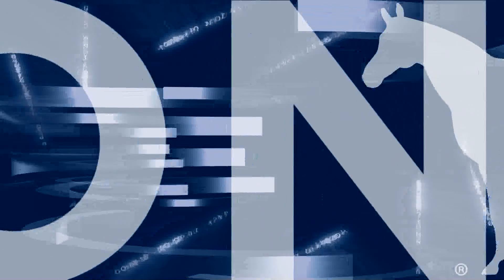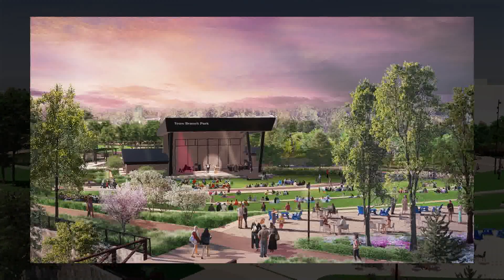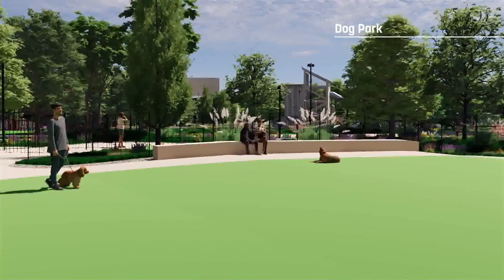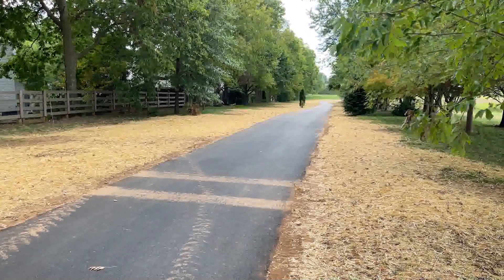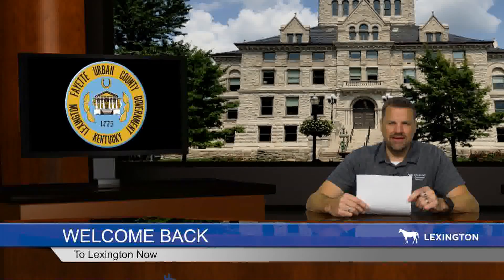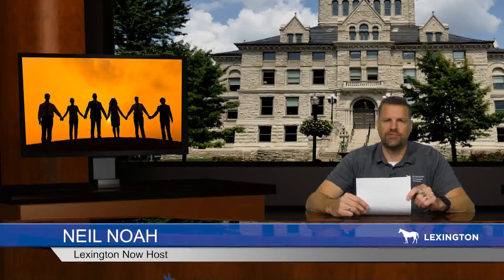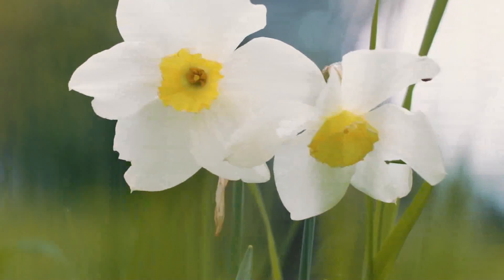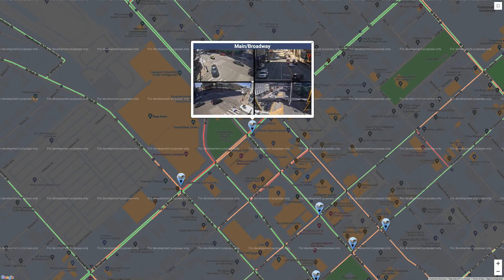Lexington Now - September 26, 2022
The Town Branch Park design is unveiled
A new section of trail opens
and a vigil for peace